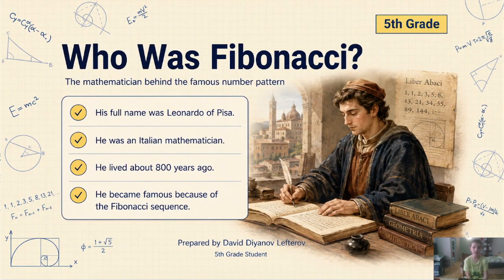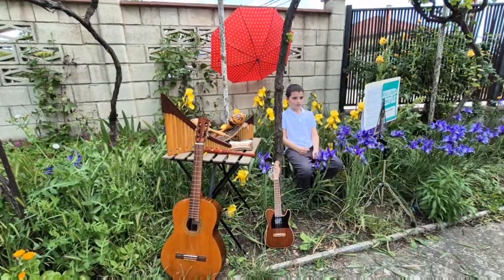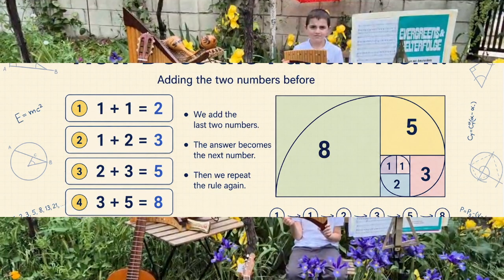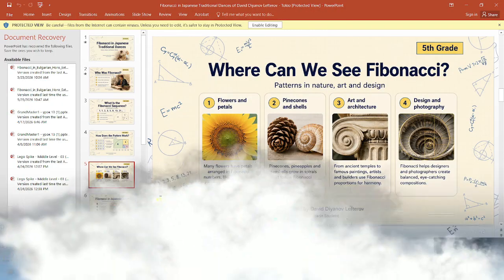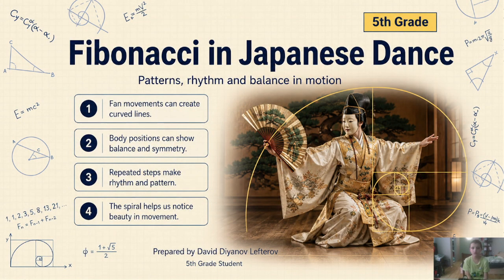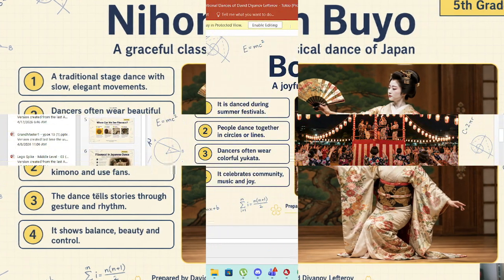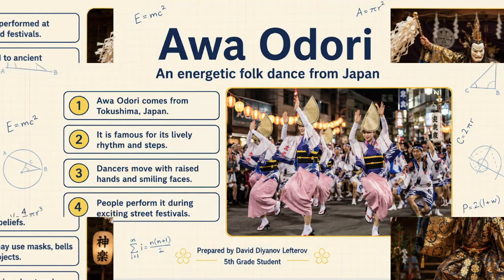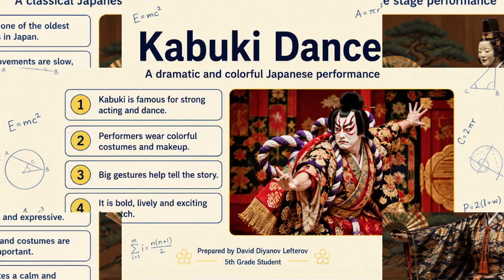Fibonacci in Japanese Traditional Dances